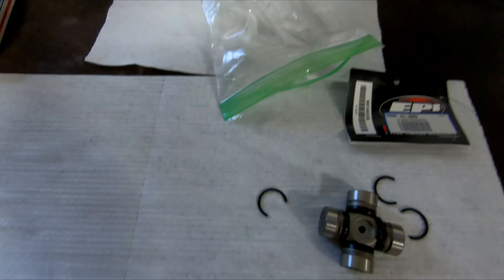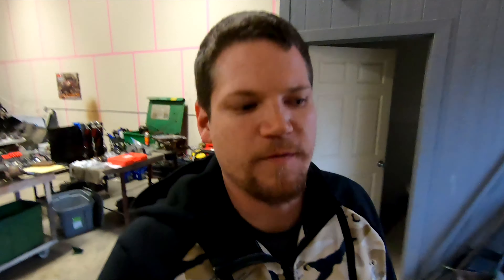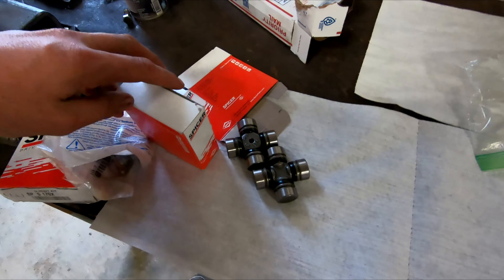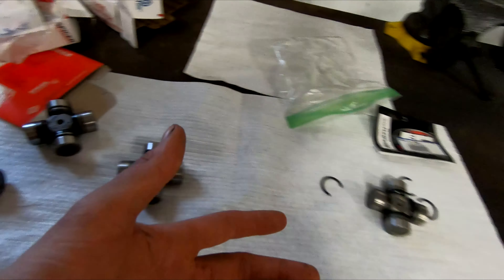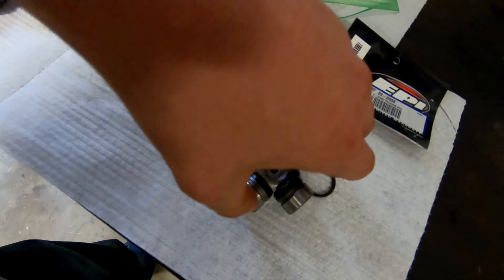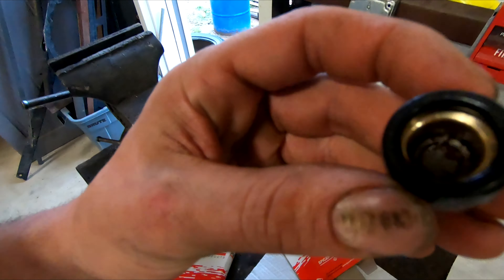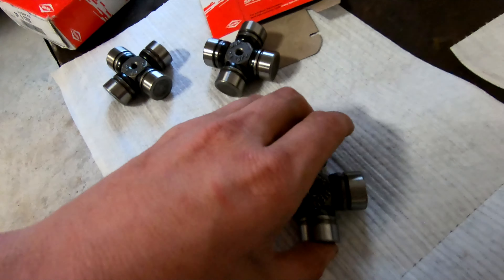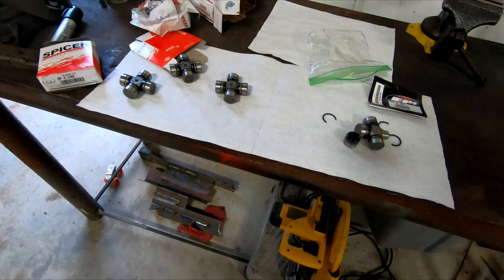Why Keller u-joints?!?!?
Review on the new keller u-joints review!